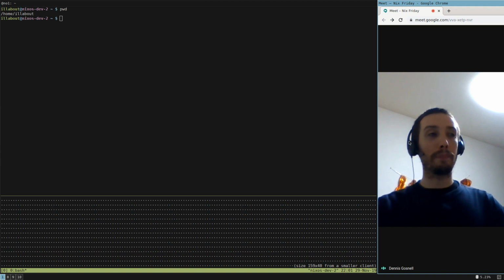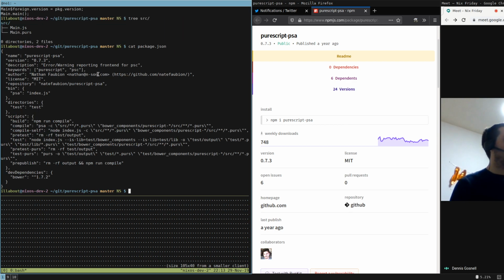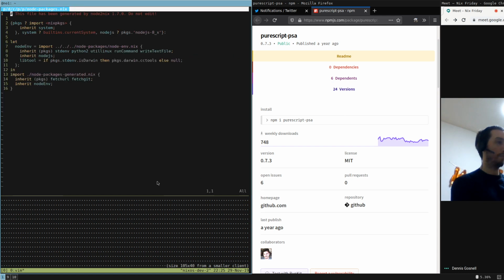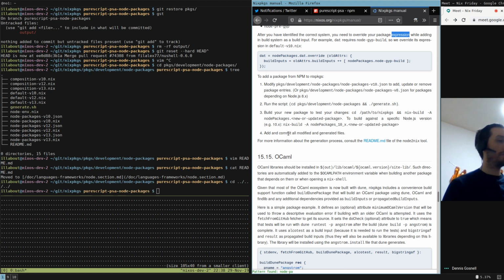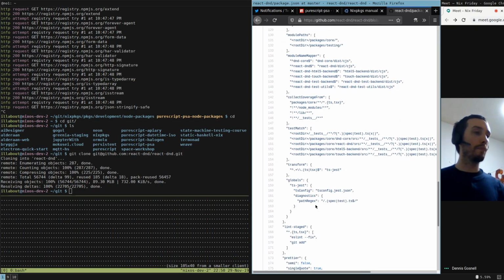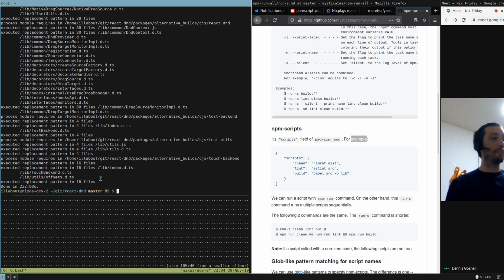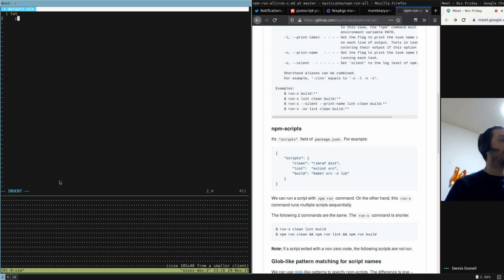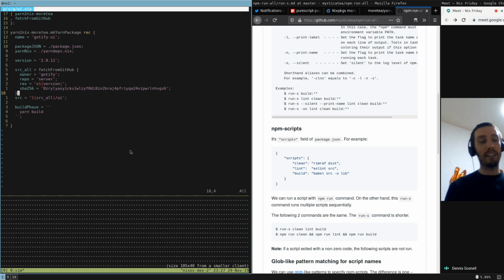Nix Friday - Packaging JavaScript